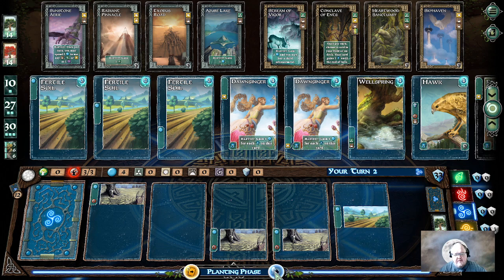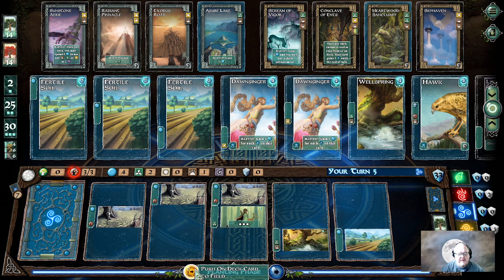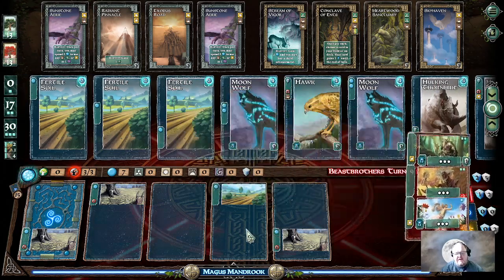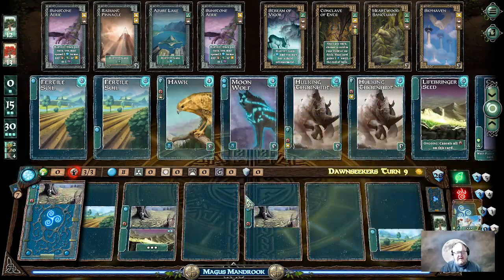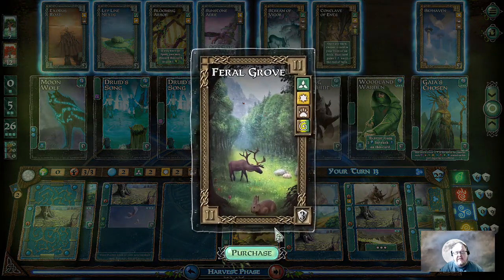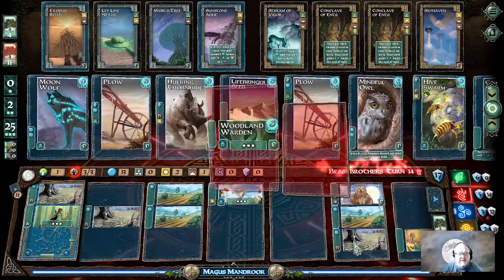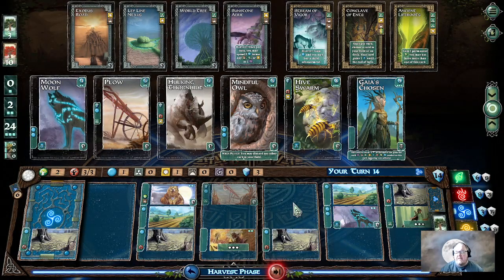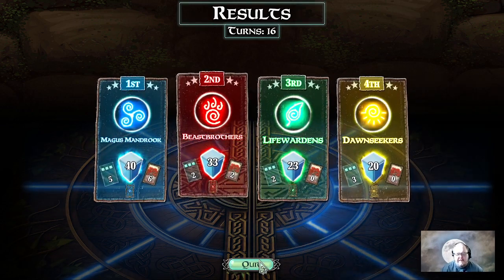Highlight: Mystic Vale on Steam (first place win)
This is a playthrough against three medium AI opponents on John D. Clair’s Mystic Vale implementation on Steam.  This game was a perfect storm in which we were able to build a powerful mana filled deck and win the game.  This is only the second time I have beat the AI at this level so decisively. Hope you enjoy it. (The results are from the first round) -- Watch live